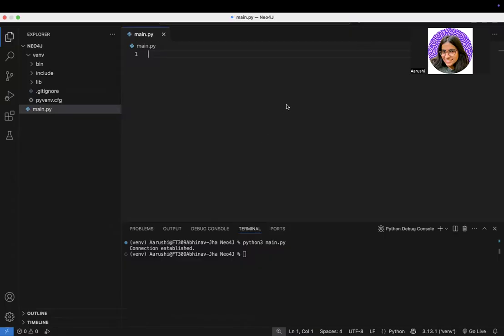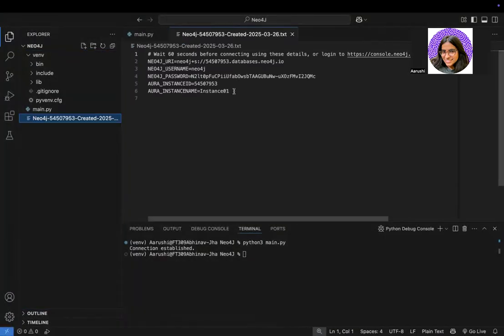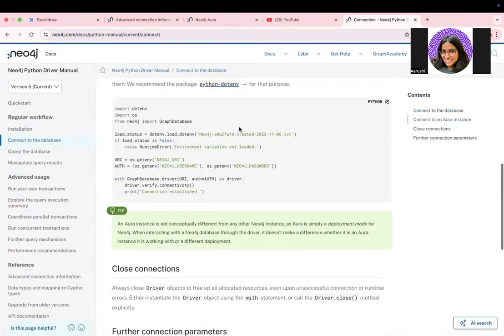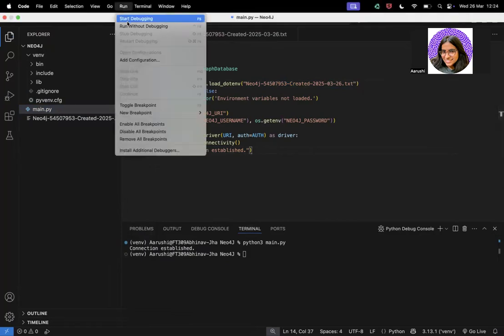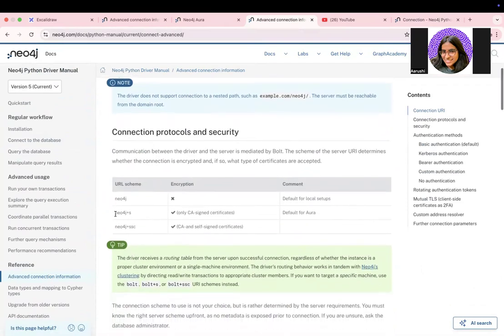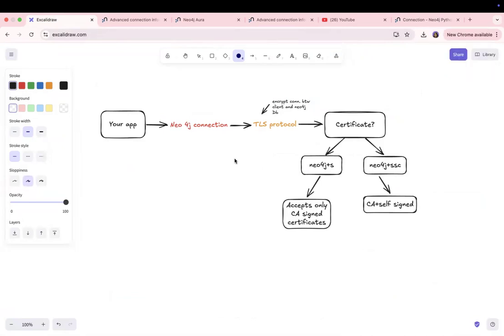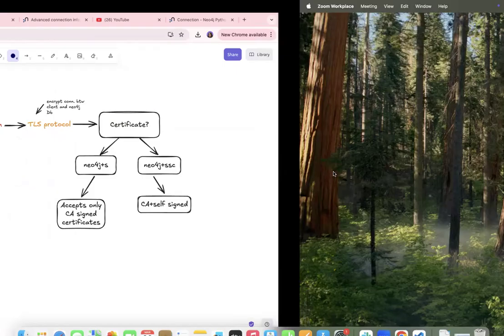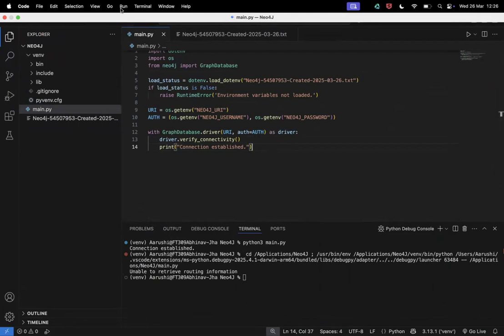ServiceUnavailable: Unable to retrieve routing information ❌ Error resolved in Neo4J ✅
Use neo4j s only for production env otherwise use neo4j ssc